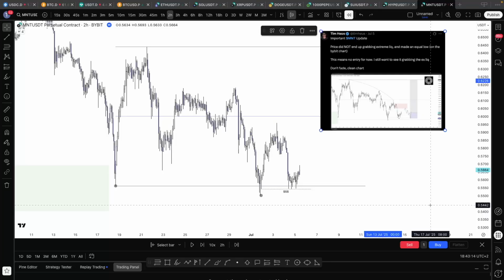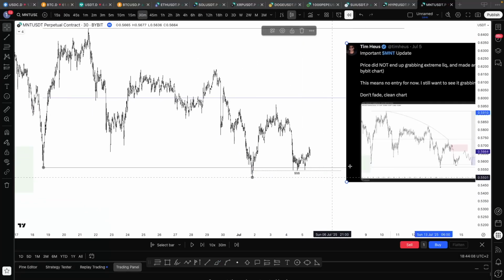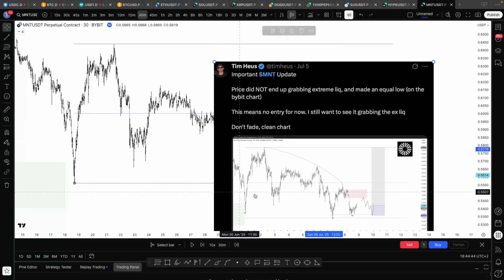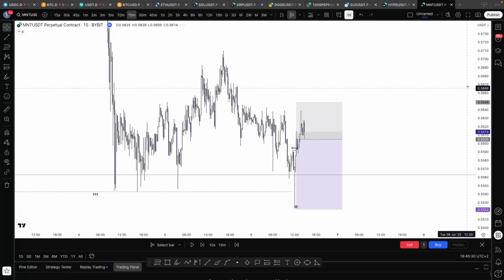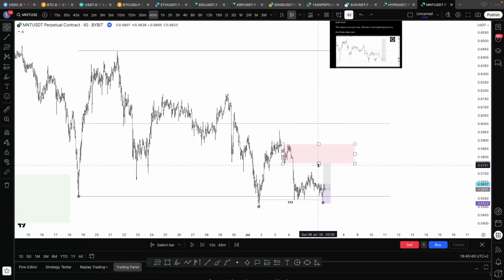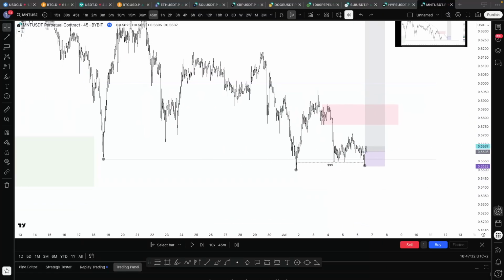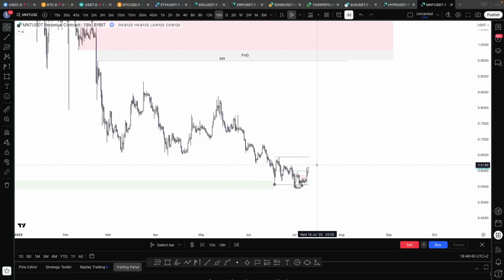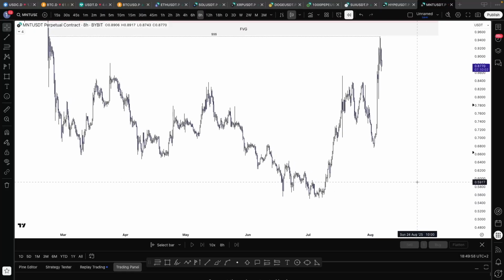Pre-Planned. Executed. Won. (Insane RR)